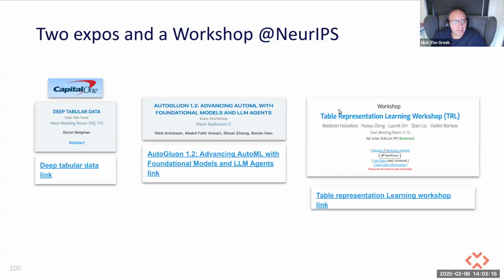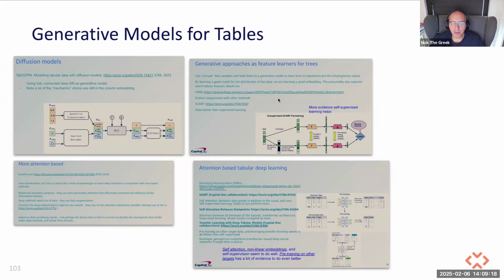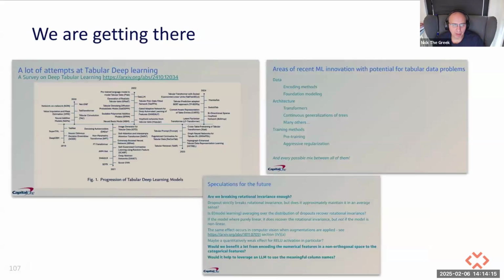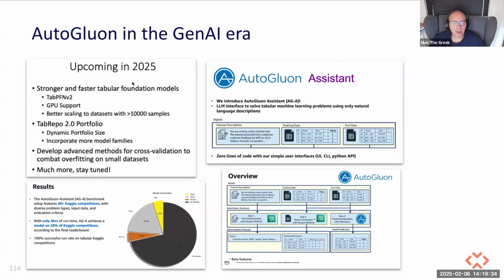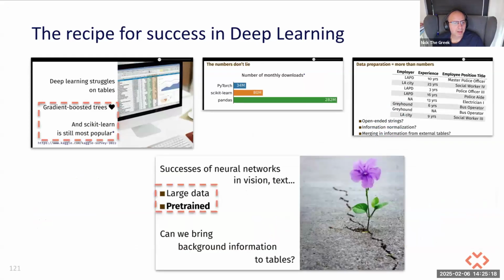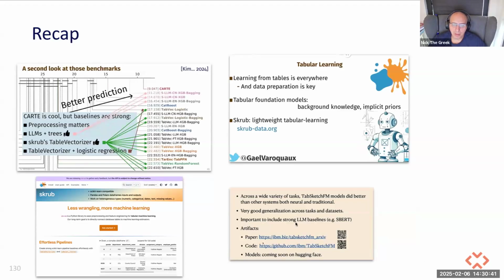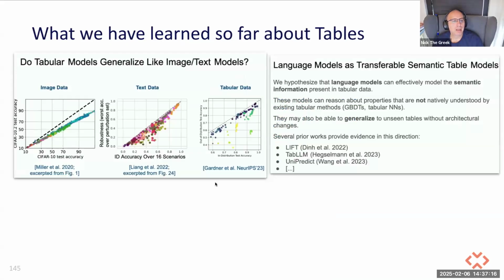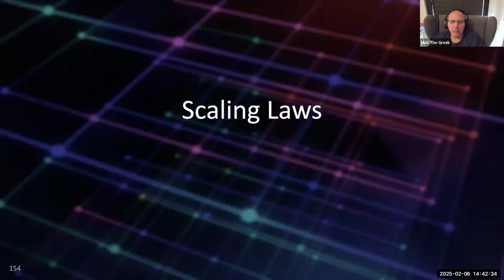Foundational Models for Tabular Data & Databases: Technical Deep Dive (Part 3 of 12)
Join us for an in-depth exploration of the latest developments in AI models for tabular data and relational databases.

This technical session covers:

- Challenges and breakthroughs in handling tabular data with neural networks
- Latest developments in foundational models like CART and Tabula
- Deep analysis of data representation techniques
- The role of LLMs in database querying and SQL generation
- Real-world applications from companies like Data Bricks, Apple, and Capital One

Part 3 of our 12-part series analyzing key developments from recent AI research conferences.

Essential viewing for data scientists, ML engineers, and database practitioners working with modern AI systems.